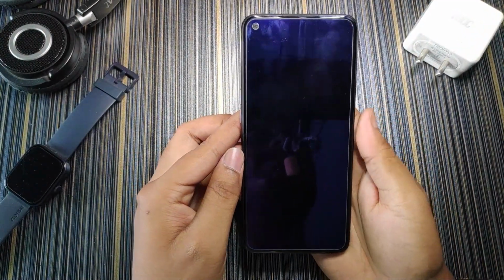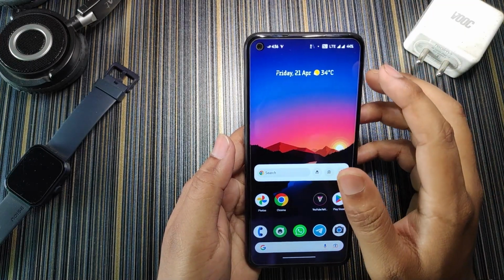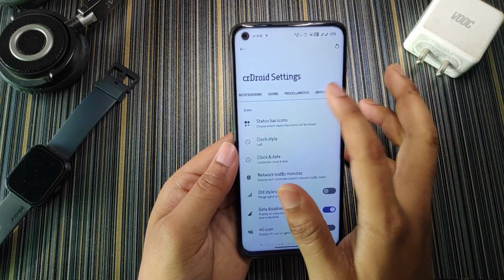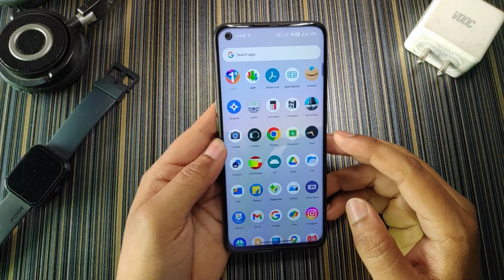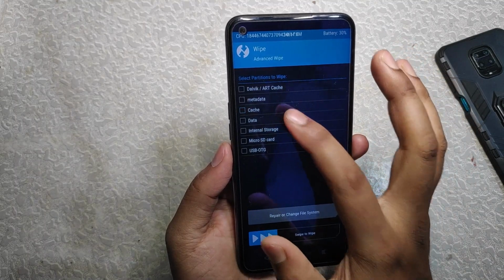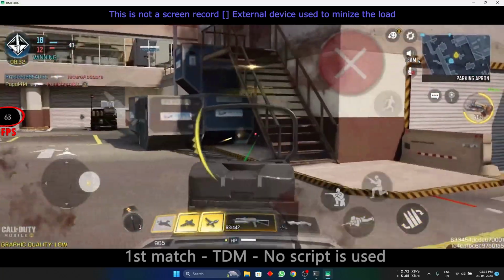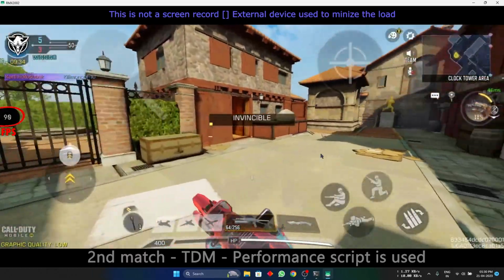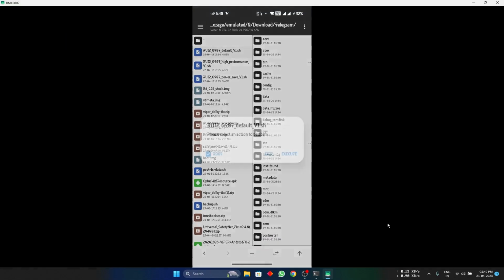crDroid 9.3 for Realme 6 || Customizations, Overview || Installation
Hey guys what's up today in this video I have reviewed the latest crDroid custom ROM for Realme 6, 7, Narzo 20 Pro & Narzo 30 4G. This is based on Android 13 & comes with a bunch of customizations.

ROM info\______________________________________________________________
CrDroidAndroid for Realme 6/6i(Indian)/6s/7 Narzo/Narzo 20 Pro/Narzo 30 4G [STABLE]
• Author: @TheCloverly
• Android version: Android 13.0 (T)
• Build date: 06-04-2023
post link\_________________________
Downloads
• Build Type: VANILLA
• File Size: 1.07GB

Timestamps\___________________________________________________________
0:00 Intro
2:28 Customizations
7:35 Performance
8:42 Bugs??
10:31 Installation
12:27 Gaming without performance script
15:37 Performance script is being used
19:26 Outro